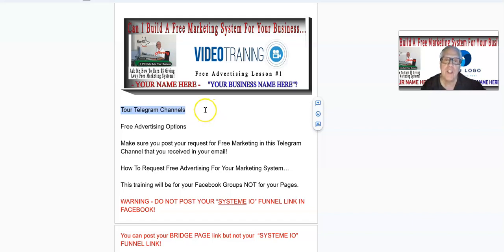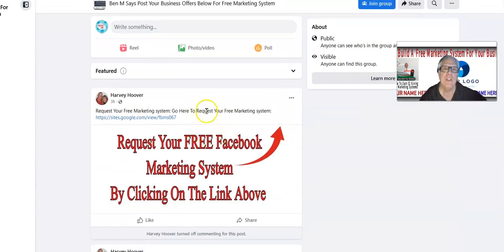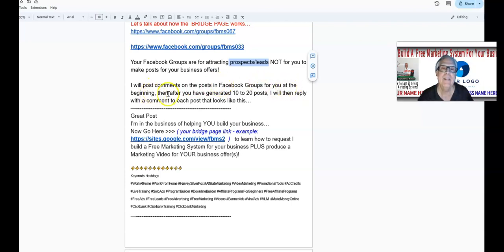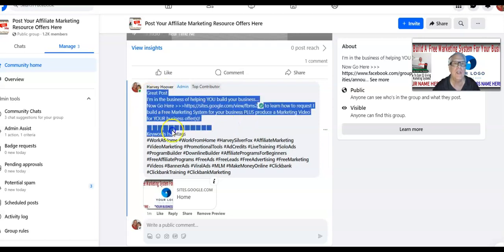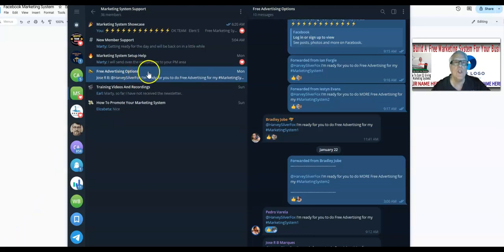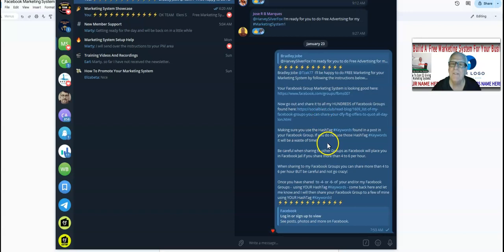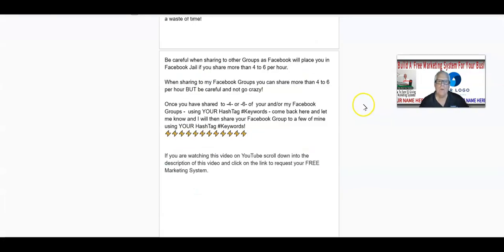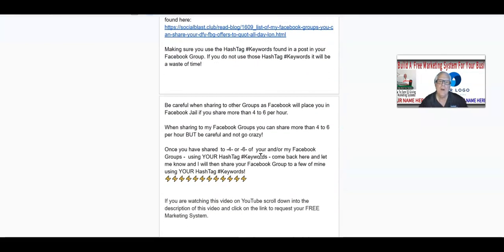🌶️ How To Request Free Advertising PLUS How Not To Lose Your Free Marketing System 🤑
to request your FREE Marketing System for your Business Offer!